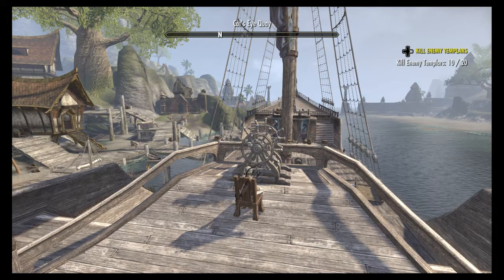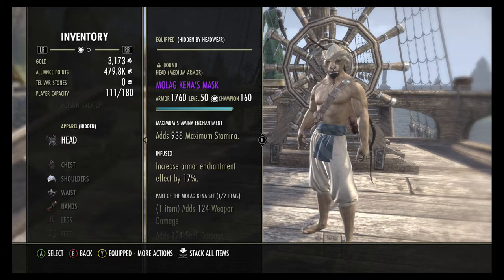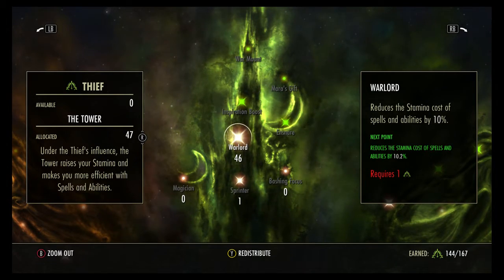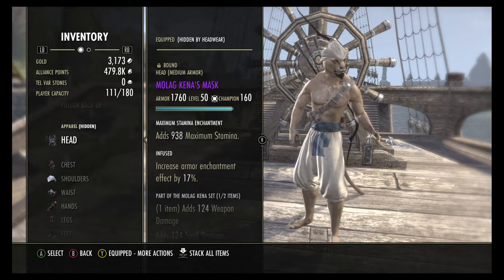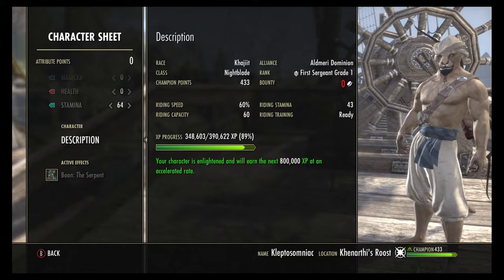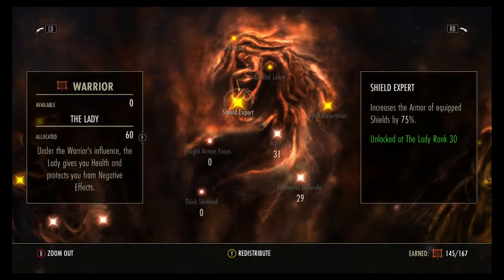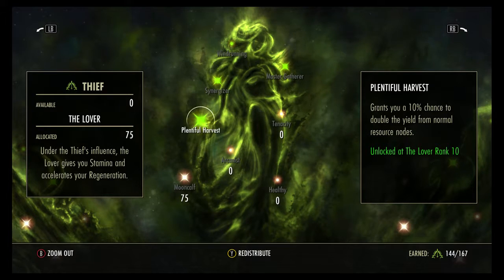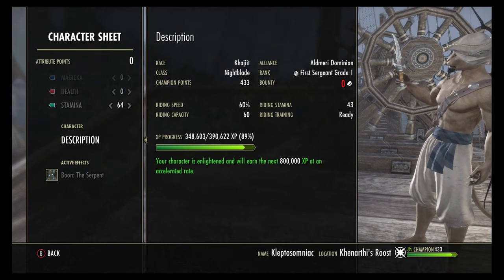ESO Veteran Removal/Champion Points Explained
Welcome! This video is an answer to a user request, and it shows my quick summary of what happened to Veteran Ranks and how Champion Points work!